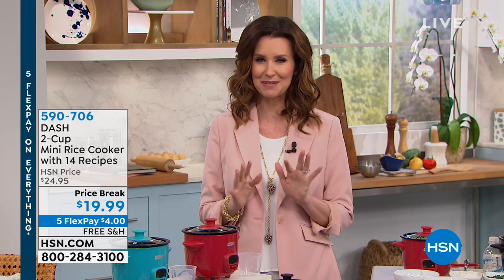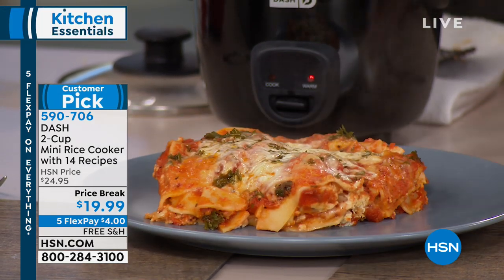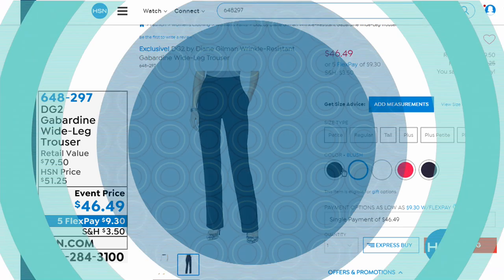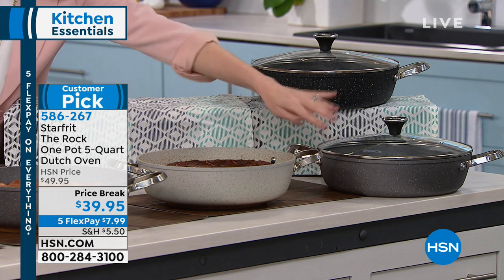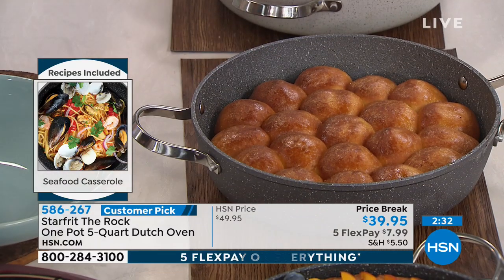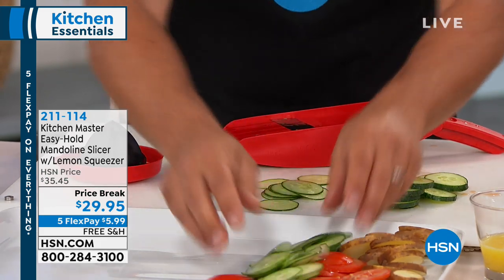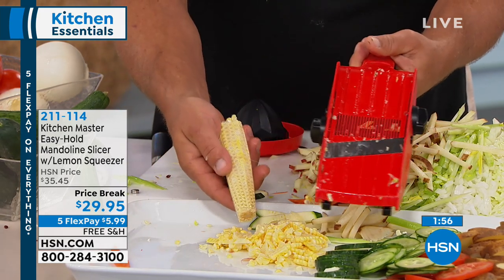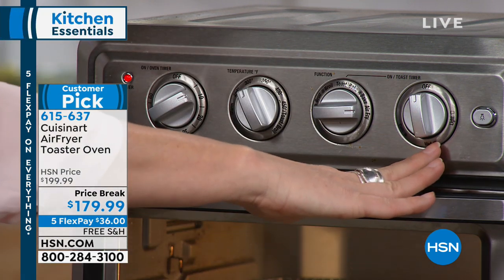HSN | Kitchen Essentials 02.15.2019 - 07 AM